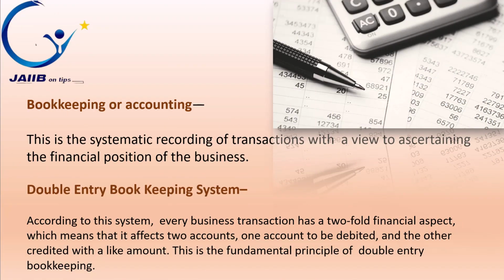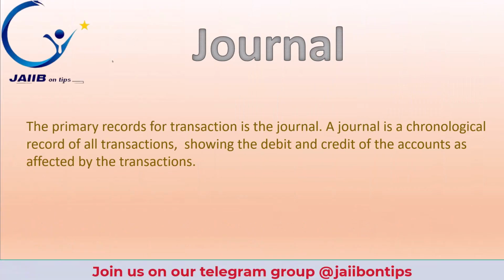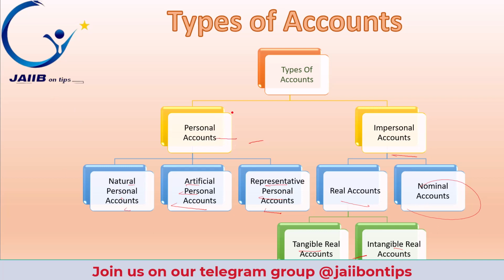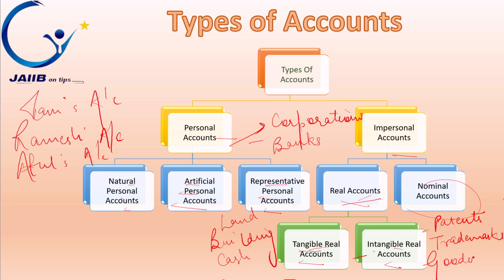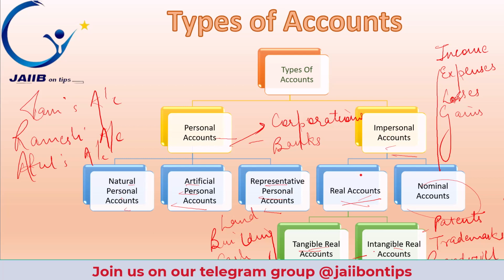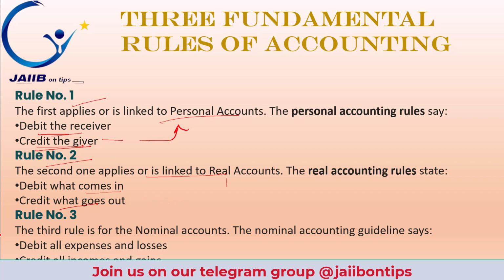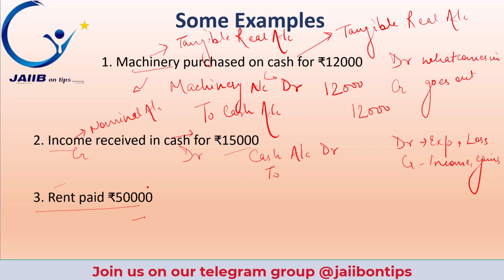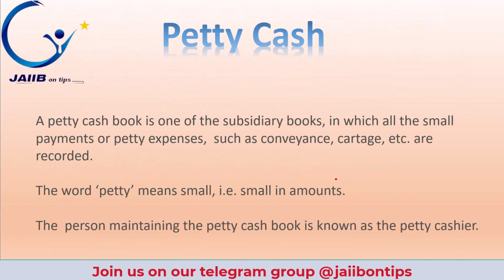AFM Ch 3 MAINTENANCE OF CASH/ SUBSIDIARY BOOKS AND LEDGER JAIIB DBF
📚 Welcome to JAIIBontips 📚

In this enlightening video, we embark on a journey through the world of cash management and subsidiary books, where we unravel the core principles of accounting while exploring practical applications. Whether you're a JAIIB aspirant or a curious mind keen on understanding cash handling and record-keeping, this video is your gateway to mastering essential financial skills.

🎯 What you'll explore:

👉👉Discovering the three golden rules of accounting - the foundation for accurate financial recording.
👉👉Analyzing the management of petty cash and its role in day-to-day financial operations.
👉👉Exploring real-world examples of journal entries to solidify your understanding.
📘 Study Resources:
Once you've delved into the insights of this video, venture over to our Telegram channel for exclusive study notes and engaging multiple-choice questions (MCQs) focused on cash management, subsidiary books, and ledger maintenance. Our Telegram community is committed to enriching your learning experience and helping you master these practical accounting skills.

🚀 Join our Telegram channel now to access these valuable resources!

We're honored to be your trusted source of financial education. Remember, sound cash management and accurate record-keeping are the cornerstones of financial success, and with our dedicated resources and your commitment, you'll navigate the financial landscape with confidence. Happy learning! 🌟